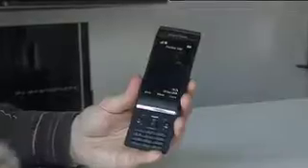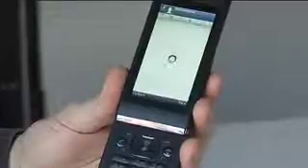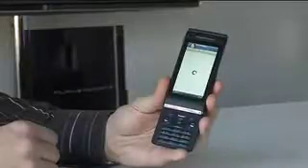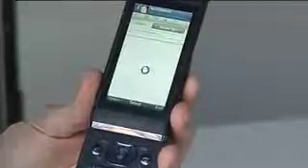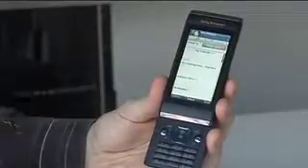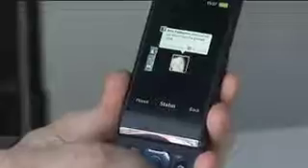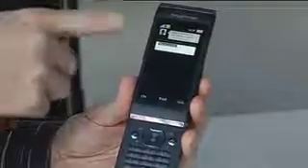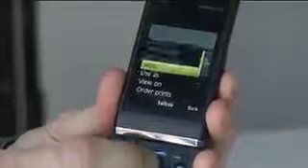Facebook 2 application on Aino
This clip shows you around the Facebook 2 application on Aino and what you can customise